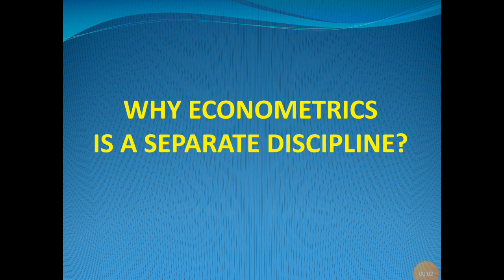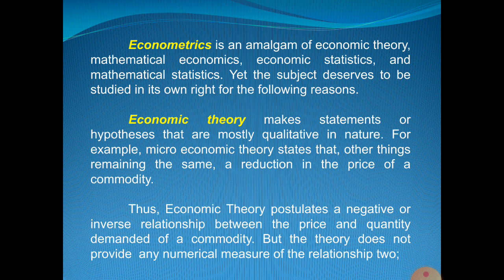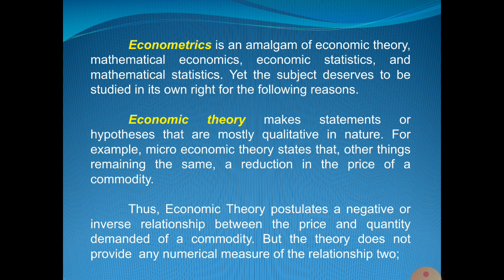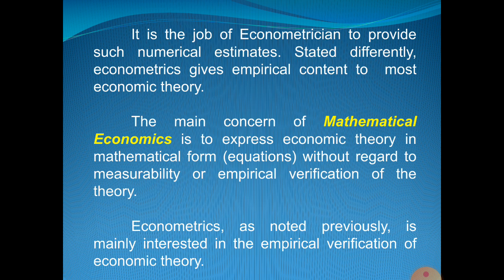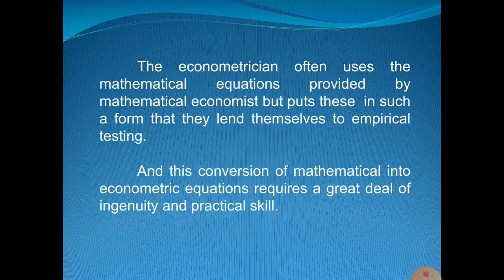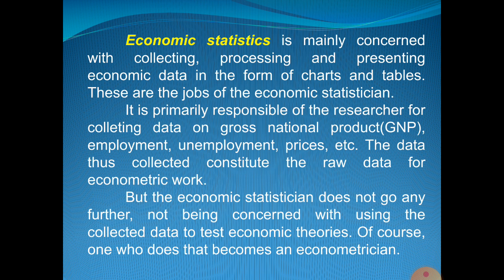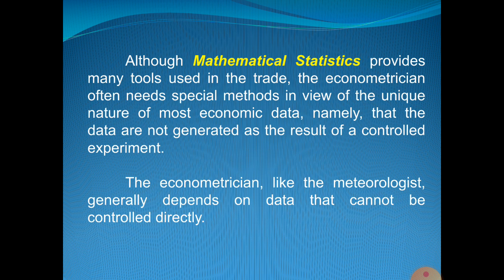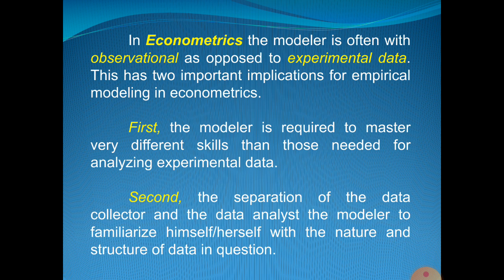Econometrics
It reveals the why econometrics is a seperate discipline.